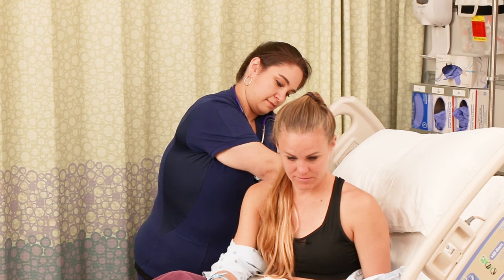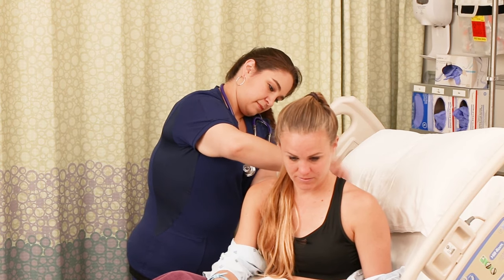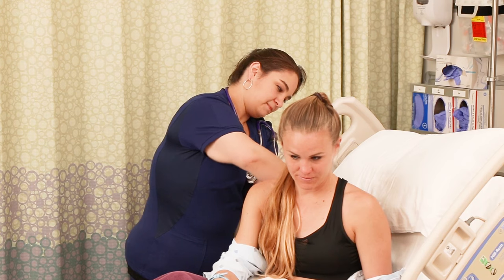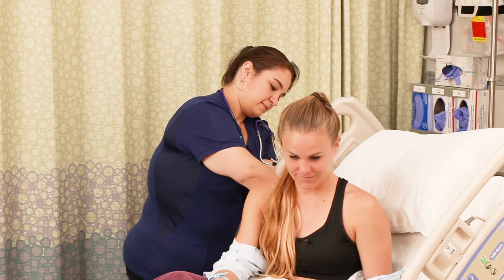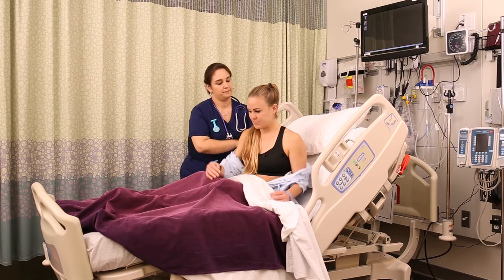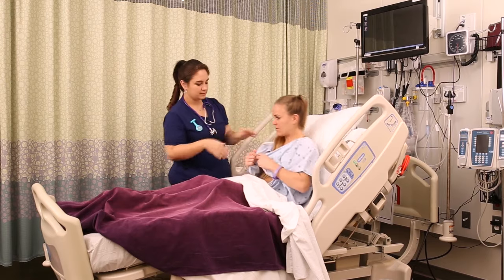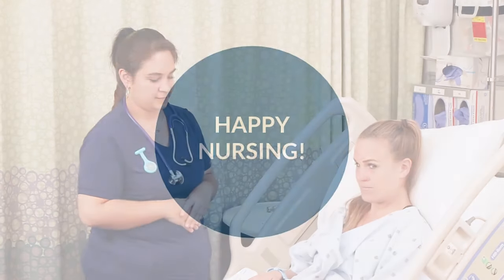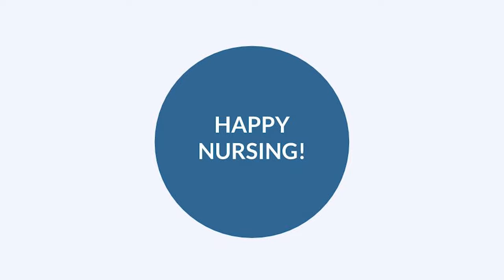Assessing the Thorax and Lungs- Nursing Skills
In this lesson we’re going to look at assessment of the thorax and lungs, so specifically we’re looking at things related to the respiratory system. It’s important to note here that you have to assess the lungs and thorax front AND back, so we’ll show you both the anterior assessment and posterior assessment. We’ll speed it up a bit for time-sake. We love you guys! Go out and be your best selves today! And, as always, happy nursing!

Bookmarks:
0.05 Introduction
0:29 Anterior Thorax Inspection
2:14 Posterior Thorax Inspection
3:35 Outro